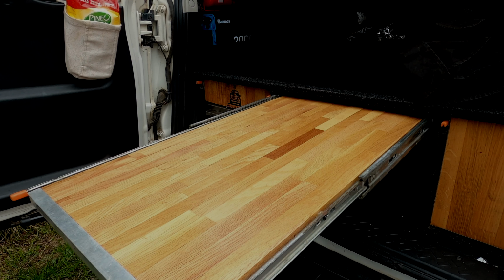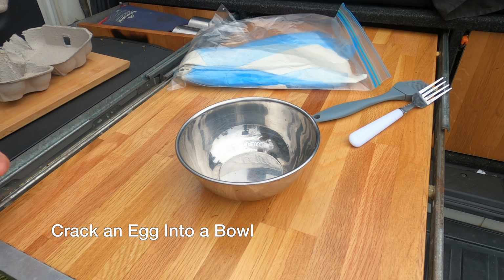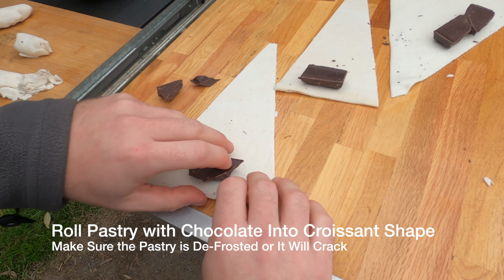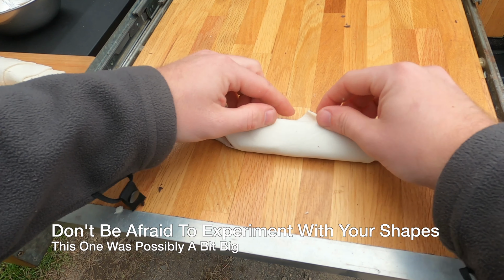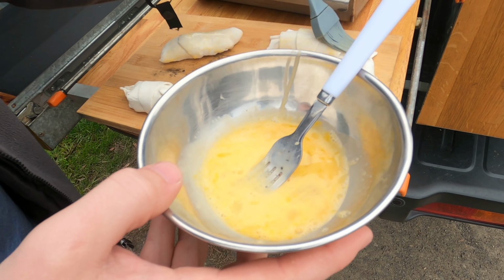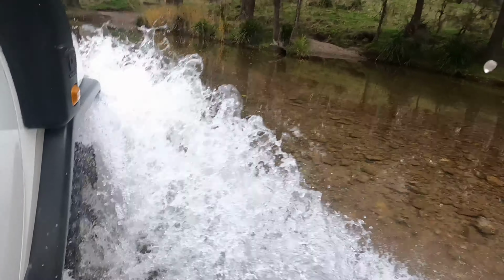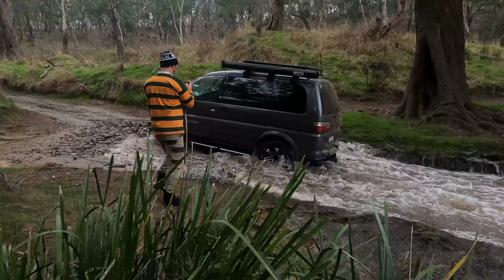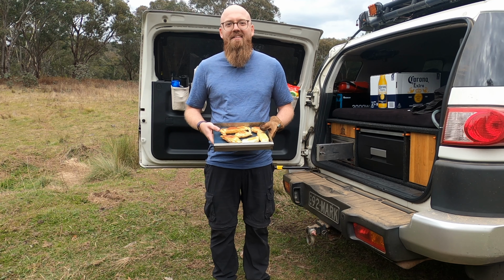Chocolate Croissants While You Drive | Baked In My Car (Travel Buddy Oven Cooking)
In this episode, I will be showing you how to bake Chocolate Croissants on the road using a TravelBuddy​​ 12-Volt Oven!

I have an oven in my FJ Cruiser and little to no experience in baking, join me as I Bake In My Car! bakedinmycar​​